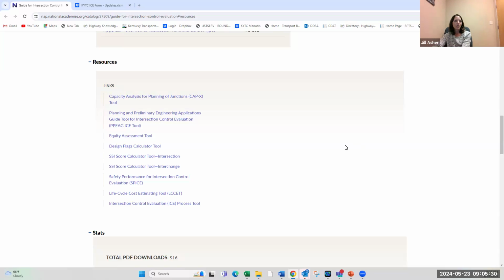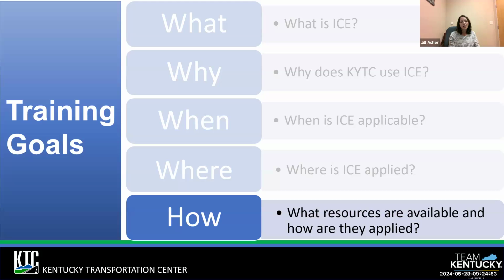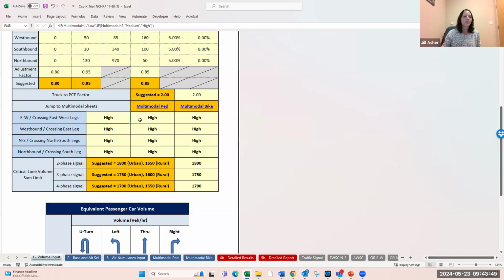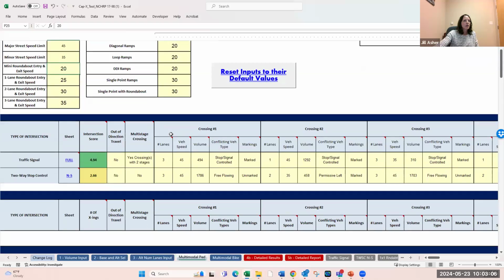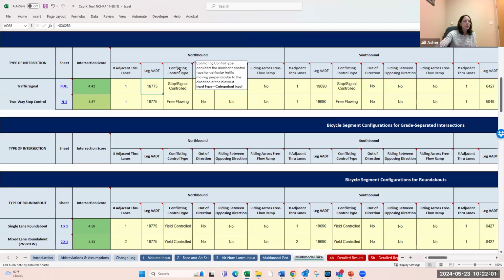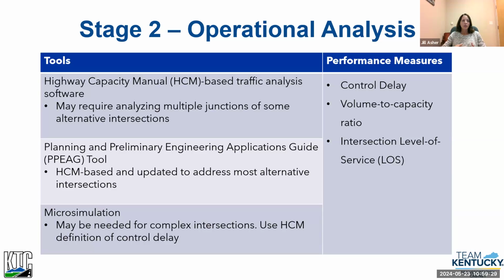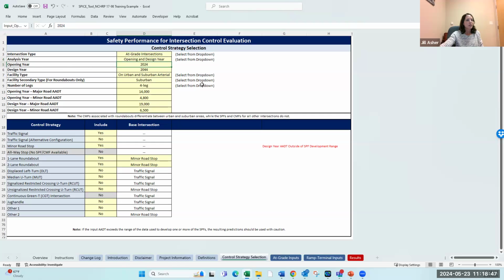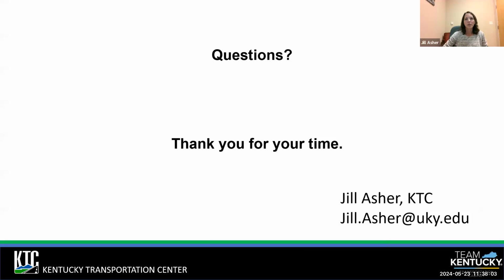Intersection Control Evaluation (ICE) Webinar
Intersection Evaluation (ICE) Guidance